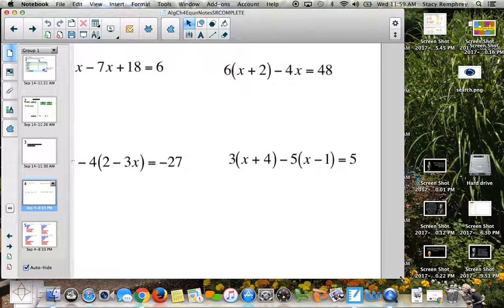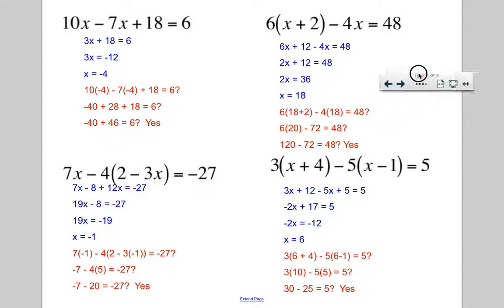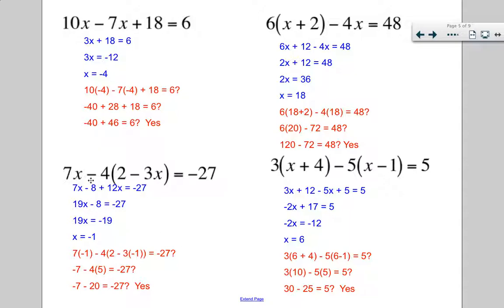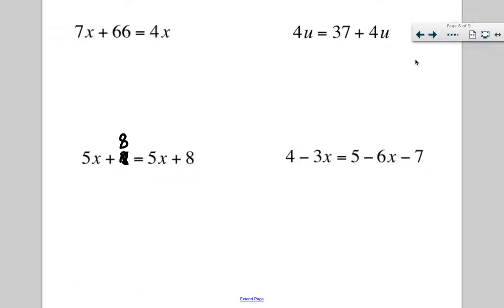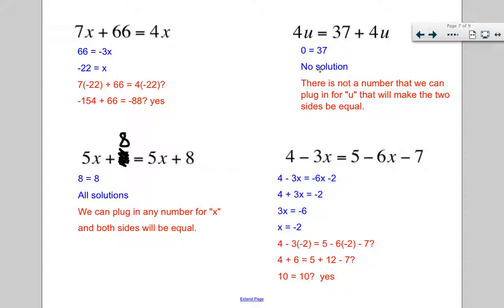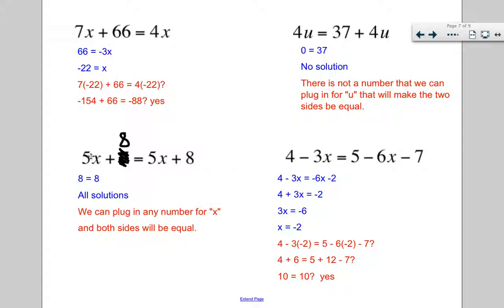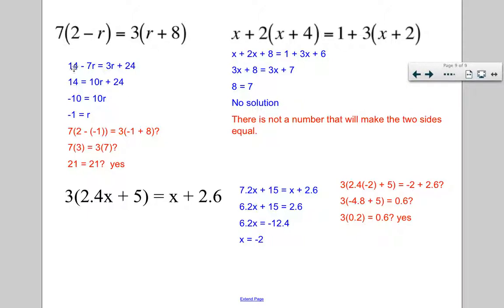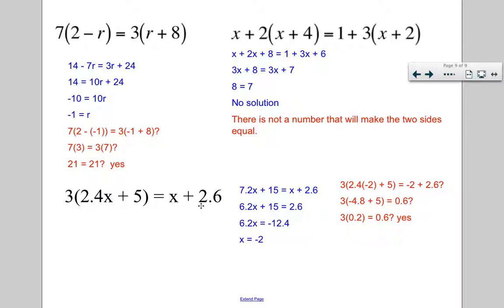Alg Ch 4 lesson